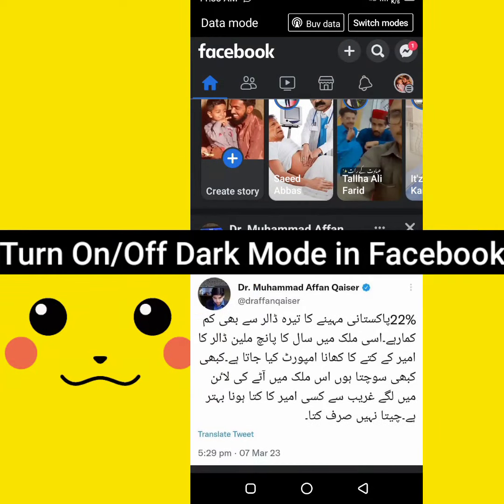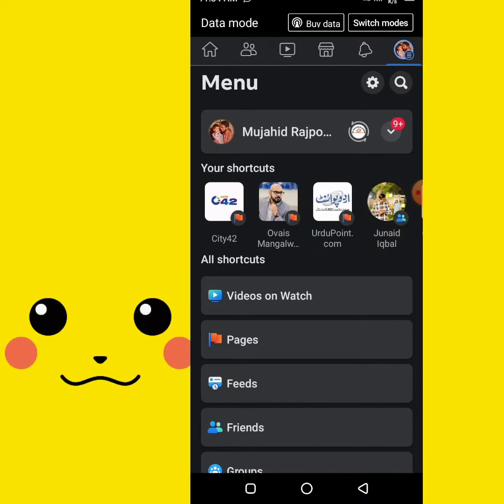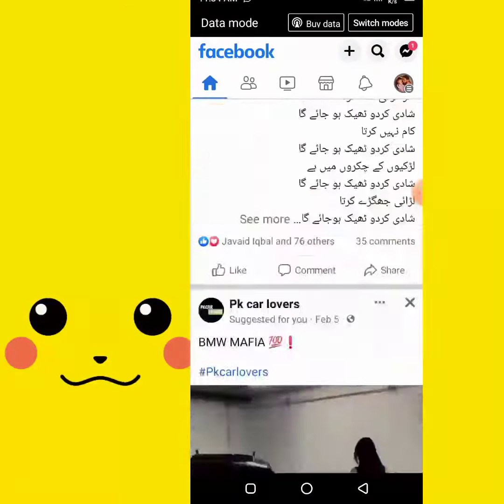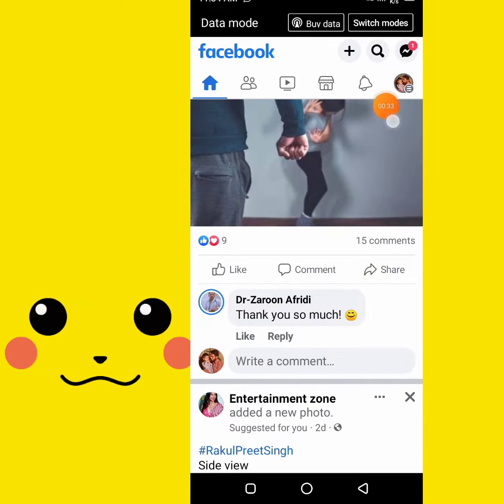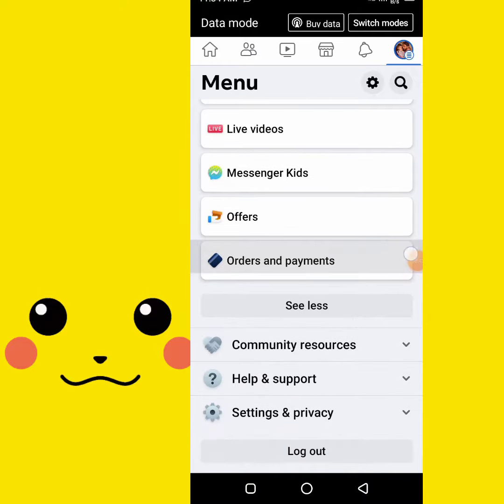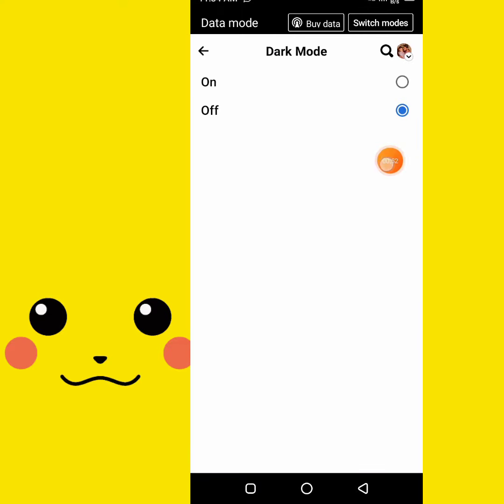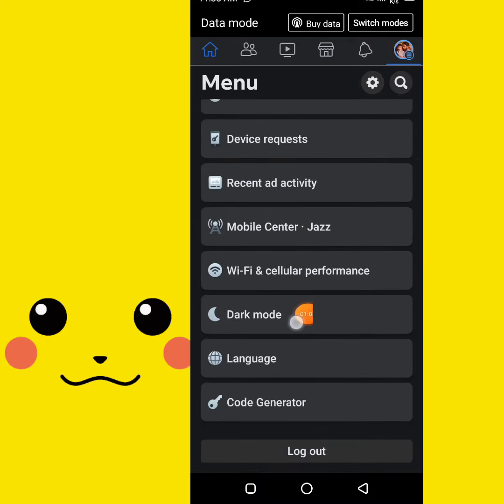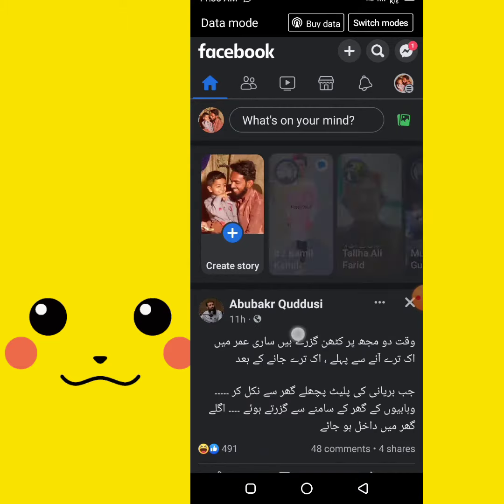How to Get Dark Mode in Fb Enable Dark Mode In Facebook